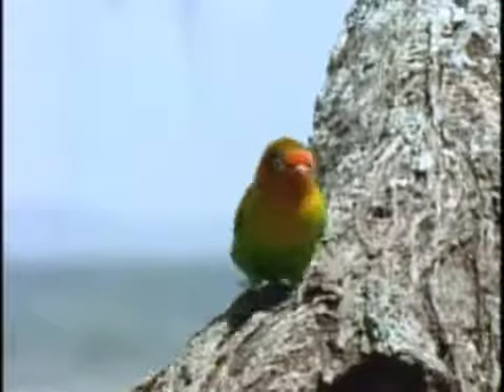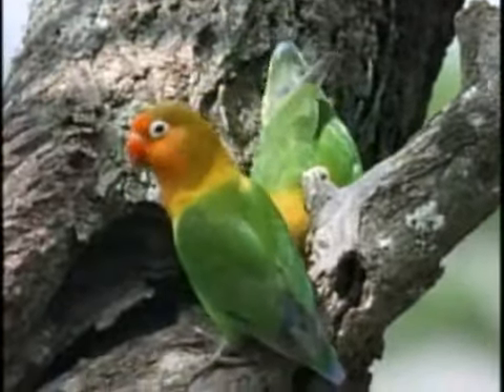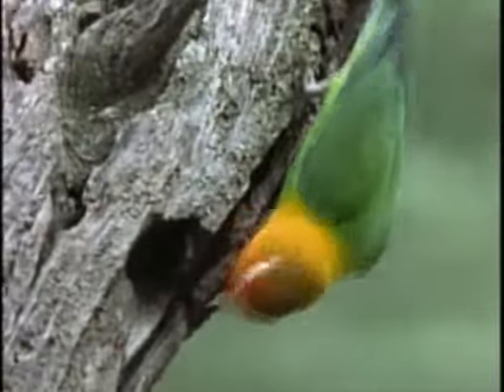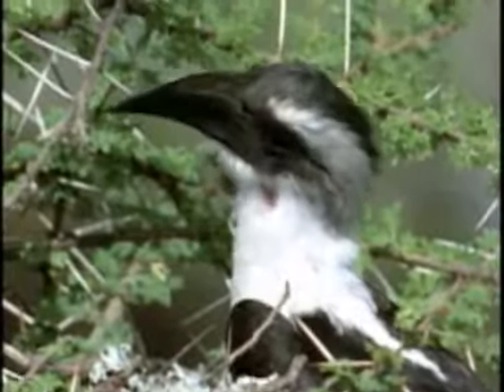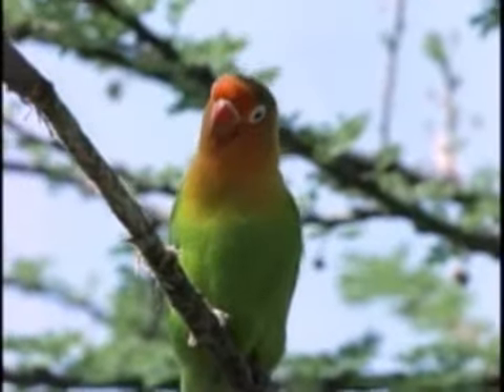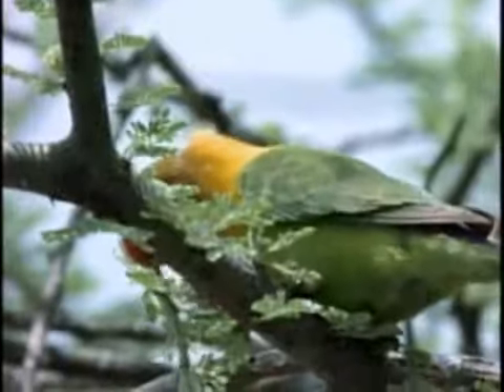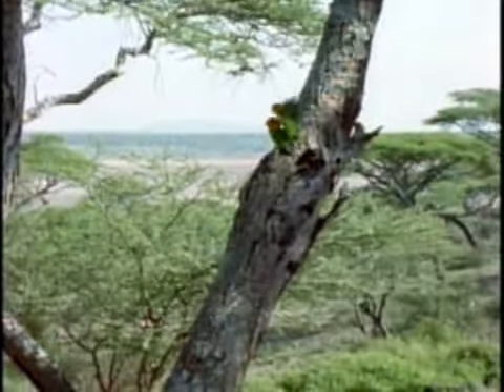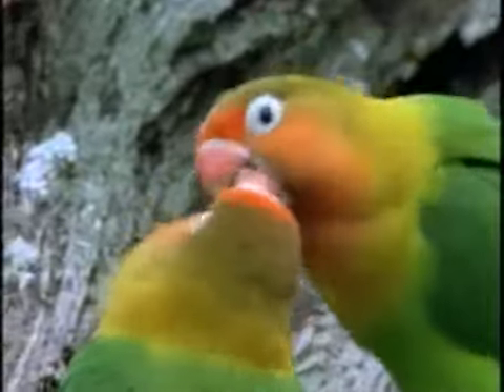Video Lovebirds National Geographic